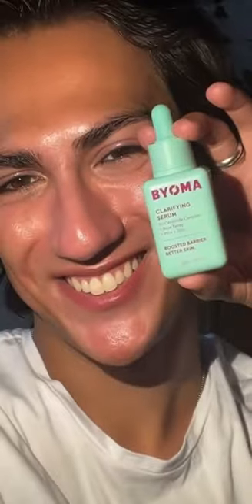One of the best ways to boost your skinbarrier is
One of the best ways to boost your skinbarrier is with @byoma ‘s amazing line of products you can purchase at @target !